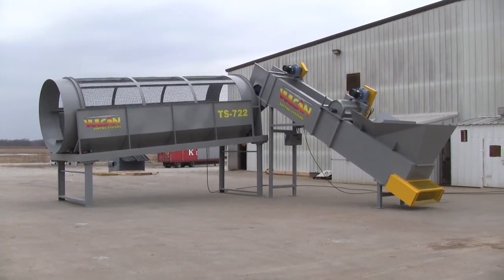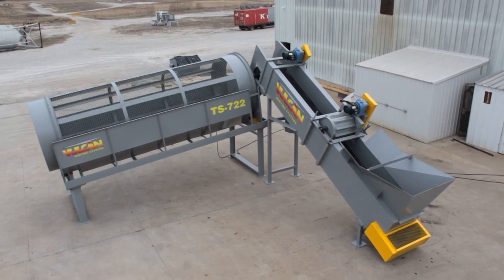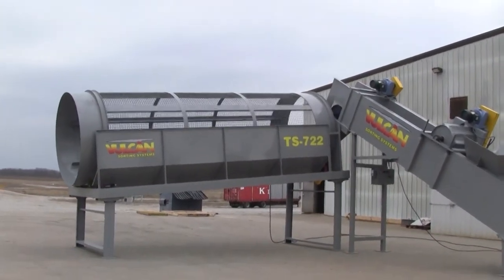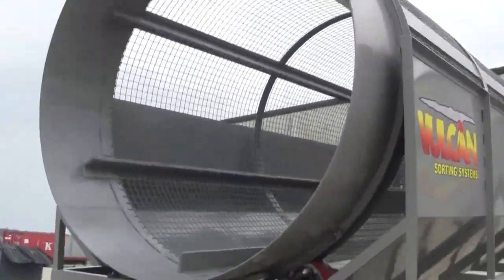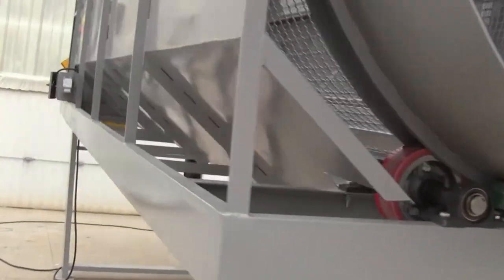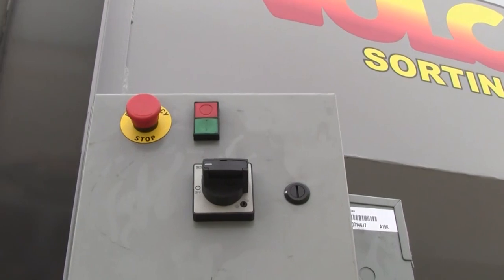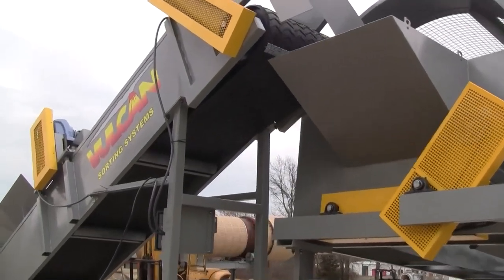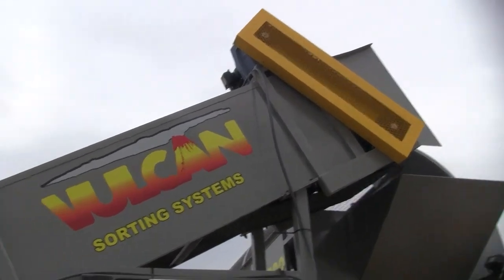TS722 Trommel Screen and Conveyor